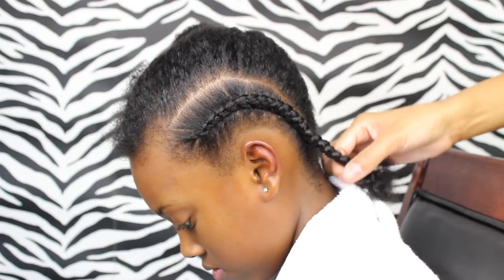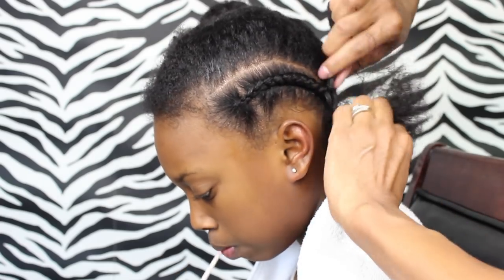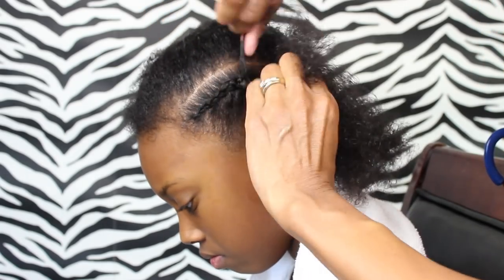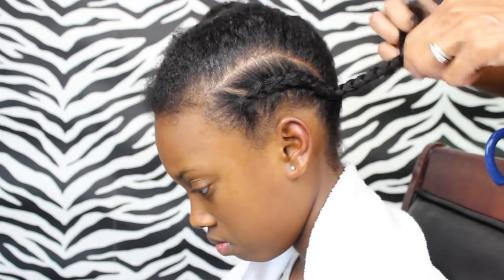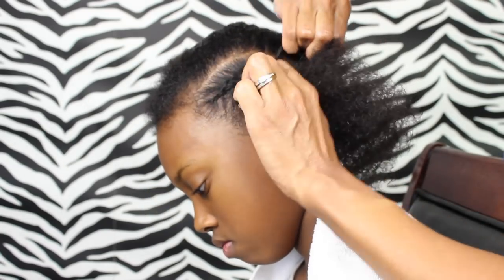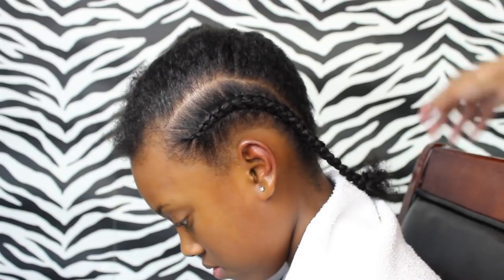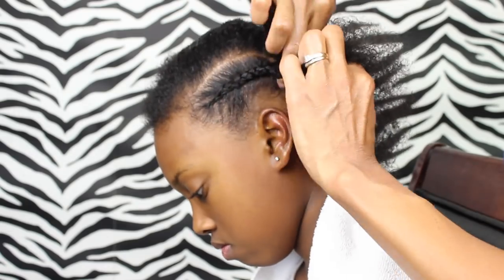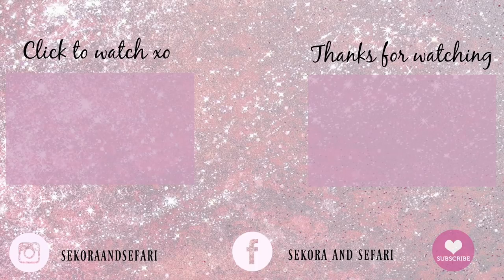Hair Cornrow Tips for Beginners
Hey, Check out our Amazon store of all the products we use in our videos:

Heyyyy Friends 💖💖💖

Here are a few cornrow tips I had a heck of a time learning when learning how to cornrow that I thought might be helpful for those of you learning. Also, this was suppose to be a "how to cornrow" tutorial as well but because my hand cut off some of the parts that needed to be seen I will have to re record and post at a later date.

Products I used:

What's in our spray bottle:

* Filtered Water (I use a Brita Jug)
* Organic Fields Coconut Oil (I buy mine from our grocery store but any organic coconut oil is great)
Check out our video for more information about the spray bottle (I am currently looking for a new LEAVE-IN organic conditioner)

Blueberry Bliss Control Paste (You can check out curls.biz to buy there or check out to find out where they sell it in your city, or click the Amazon link to buy that is where I get mine)

Rat Tail Comb - The pink comb I got as a gift and wish I could find a similar one only but the black is just as good. You could probably find it at a beauty supply store.

Wide Tooth Comb - I bought mine from the dollar store but here is a similar on on Amazon I am sure you can find one at Walmart or a beauty supply store.